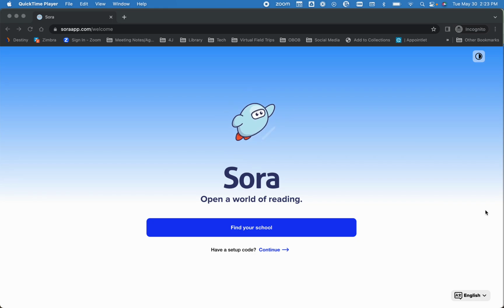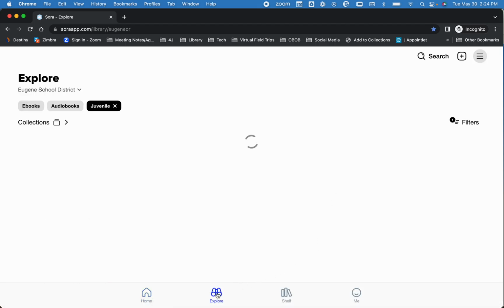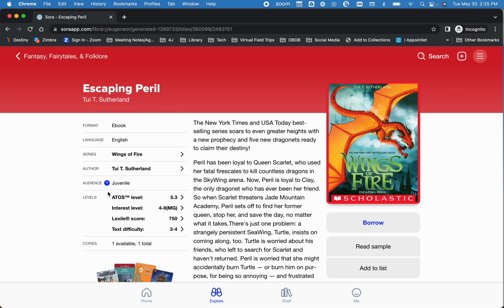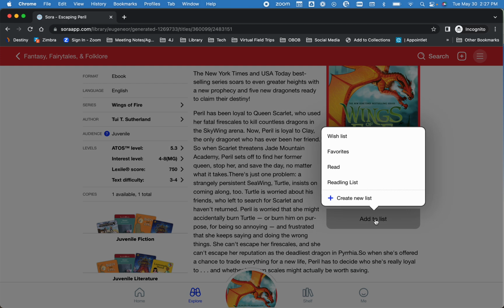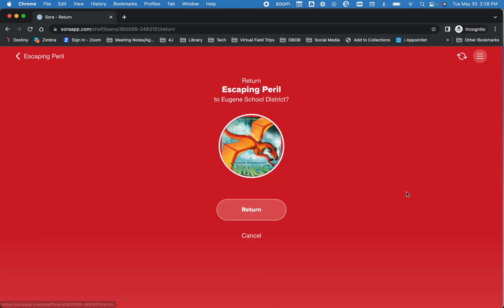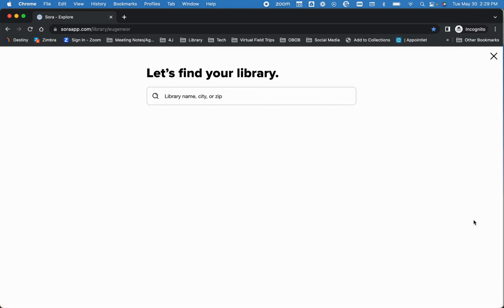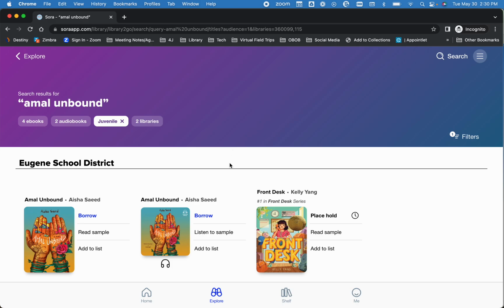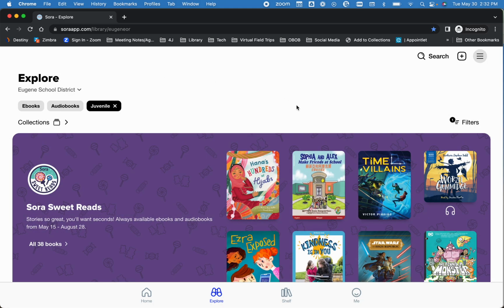Sora How-to and Tour